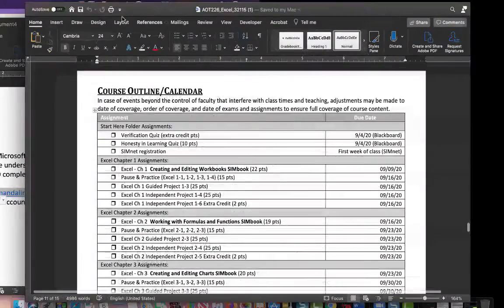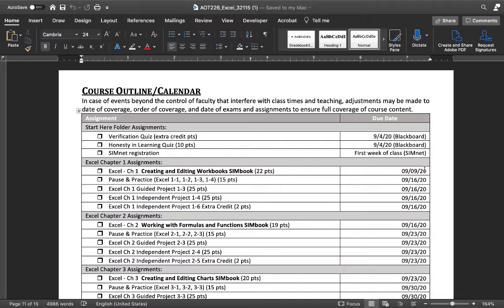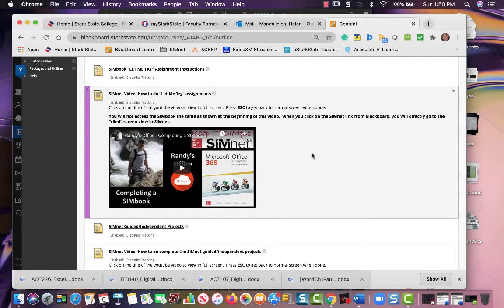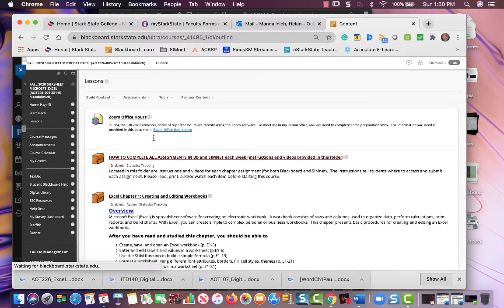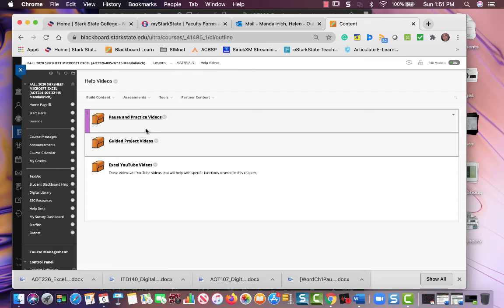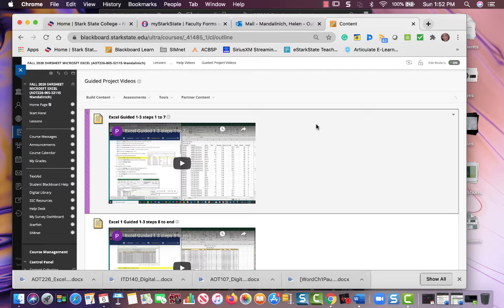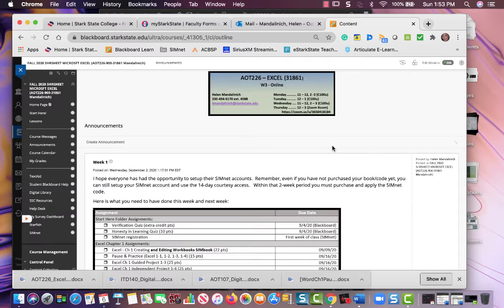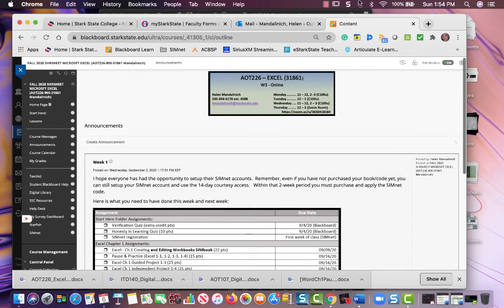AOT226 Week 2 Announcements